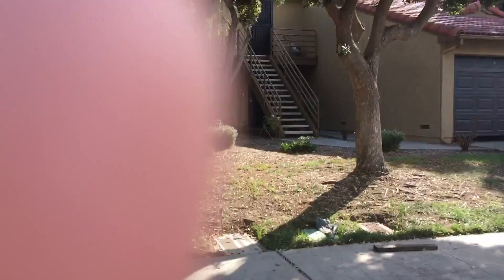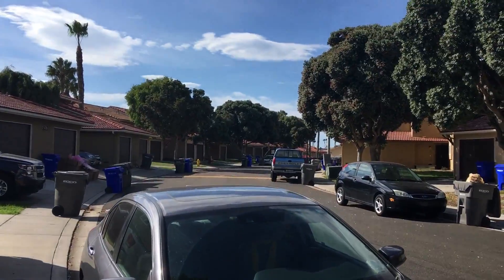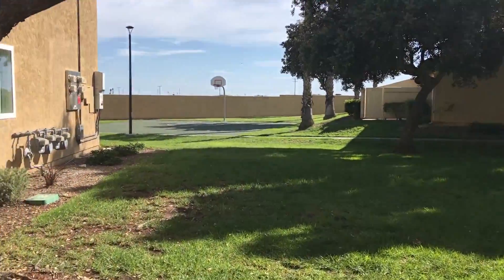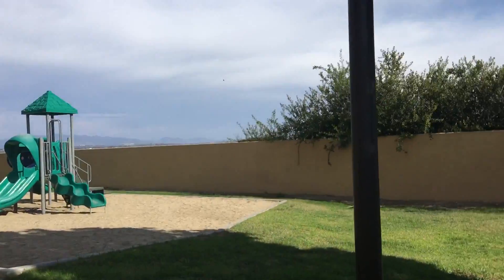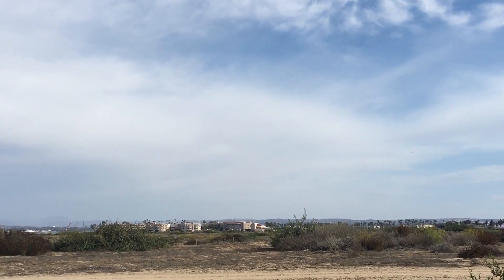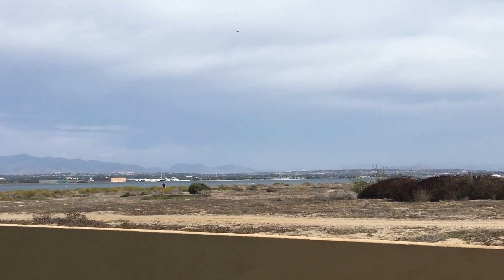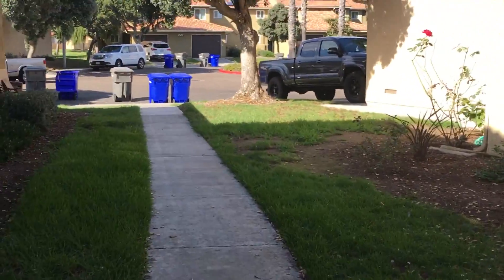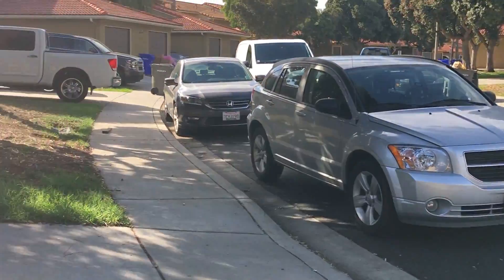Silver Strand 2 apartment style